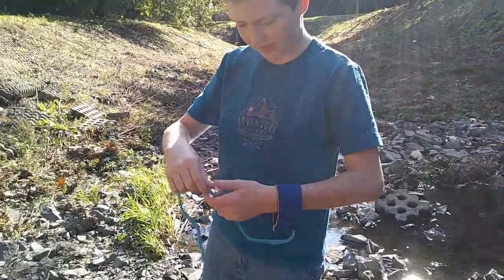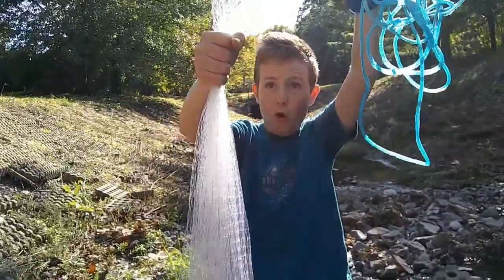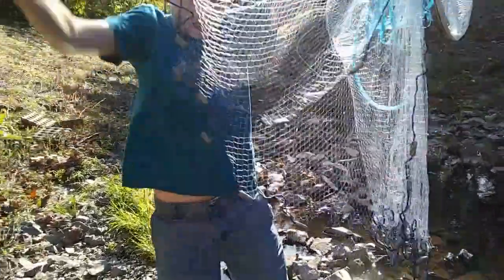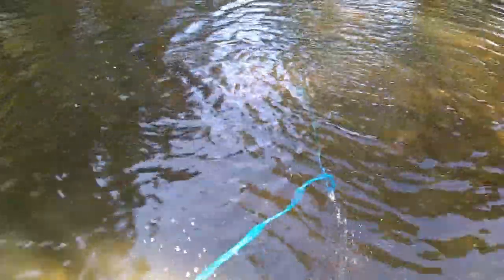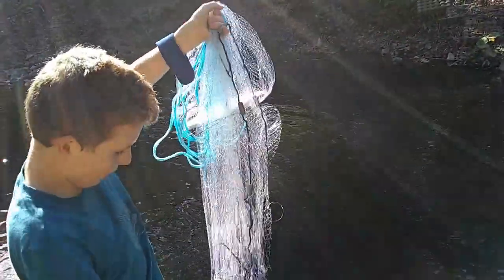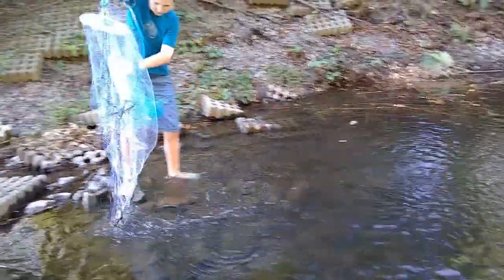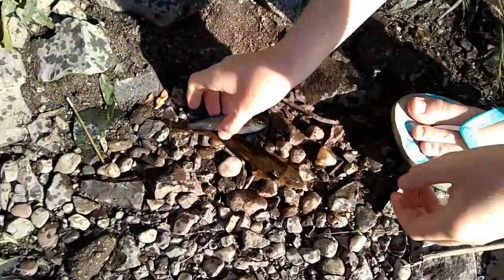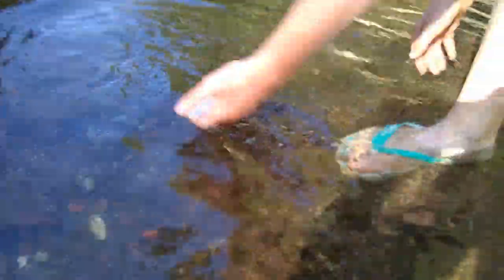How To Throw A Cast Net For Beginners (Easiest Way)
How To Throw A Cast Net For Beginners. super easy way to throw a cast net with no teeth. like for free pie.